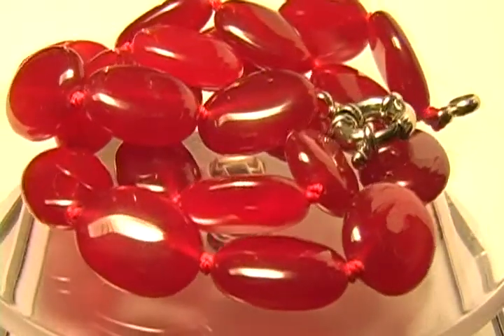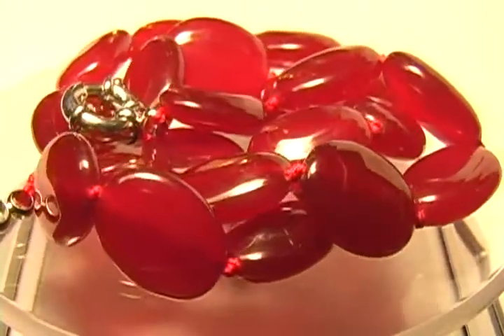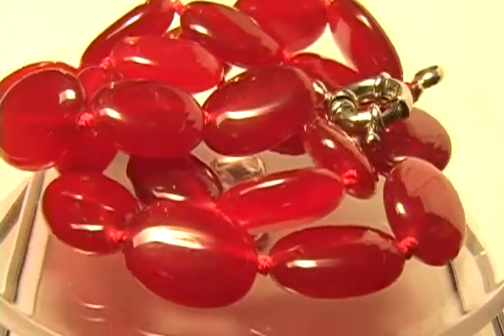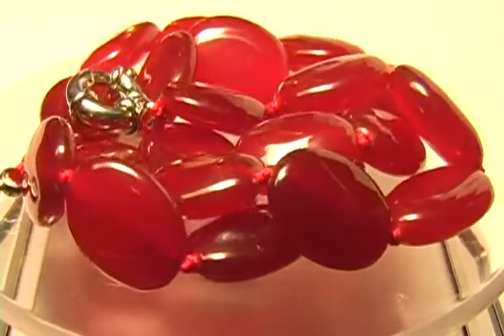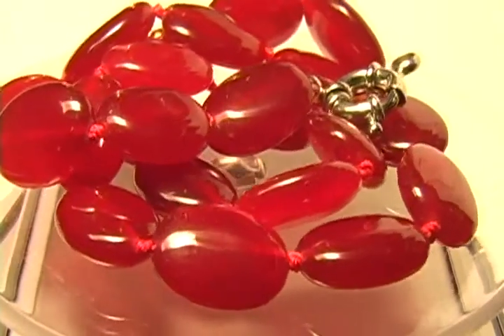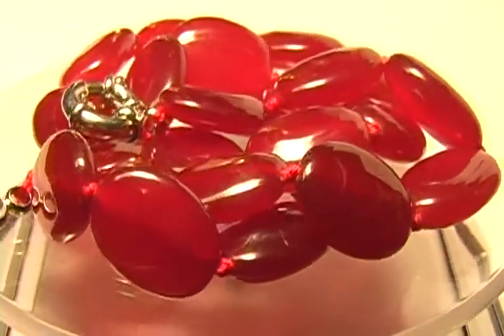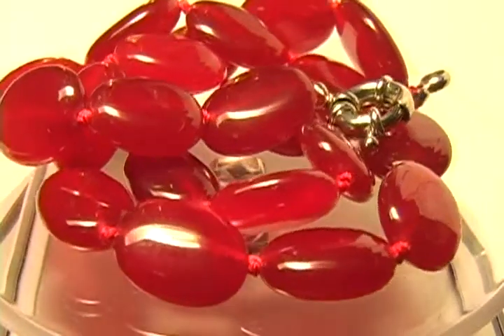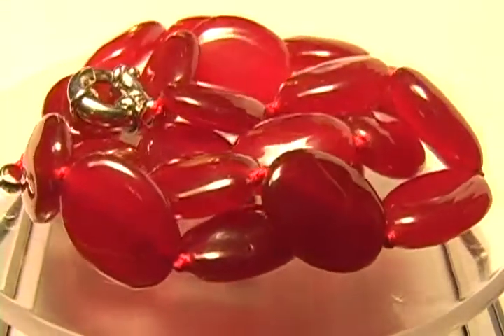BEAUTIFUL RUBY NECKLACE NATURAL 13X18 MM BEADS 16 INCHES LONG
Beautiful natural ruby necklace 13x18 MM just beautiful and at a special price that you can all afford only 29,00 so grab these while you can.

And folks remember I'm Google verified so you can buy with confidence, and I will ship for free anyplace within the United States.

Thank you all for your business and trust.